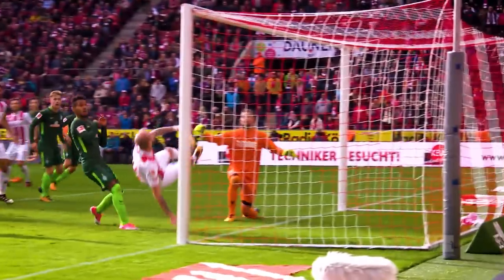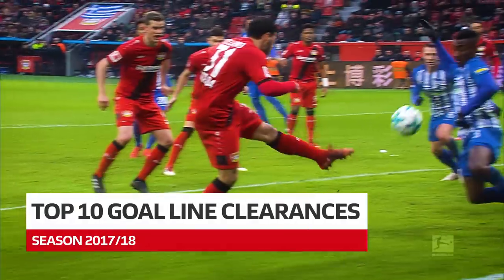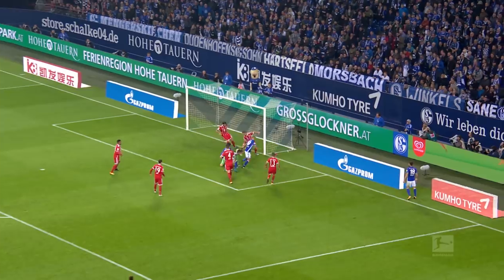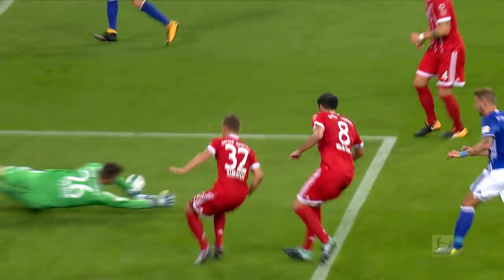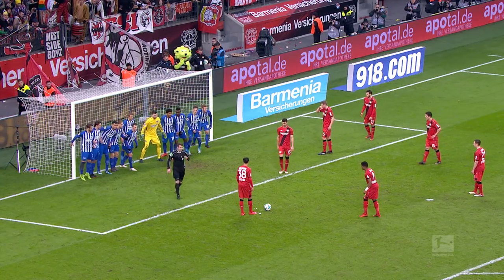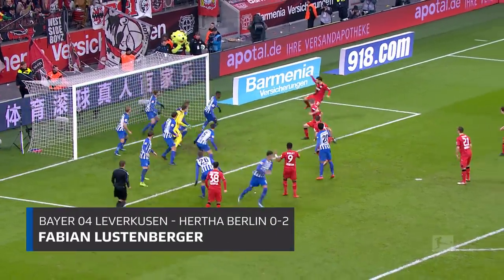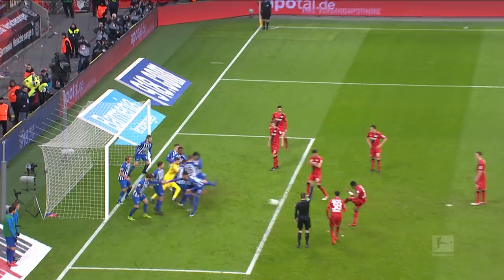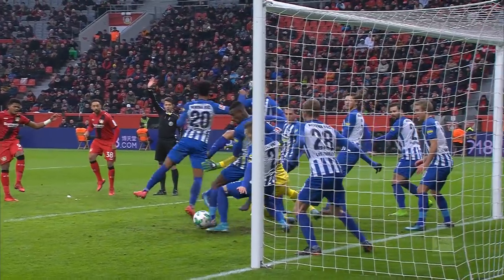Best Goal Line Clearances 2017/18 - Saved At The Last Second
The best of the Bundesliga's last-ditch defending

The keeper is beaten, but these guys are determined to stop the ball crossing the line. Sit back and enjoy this season's top 10 goal-line clearances!

The Official Bundesliga YouTube channel gives you access to clips from Germany's football league that you won't find anywhere else. to see what all the noise is about!